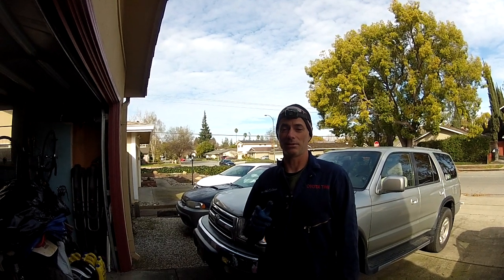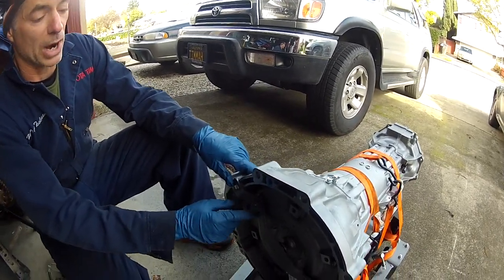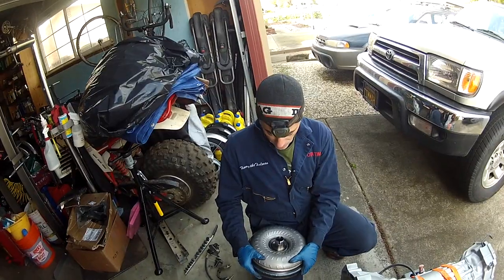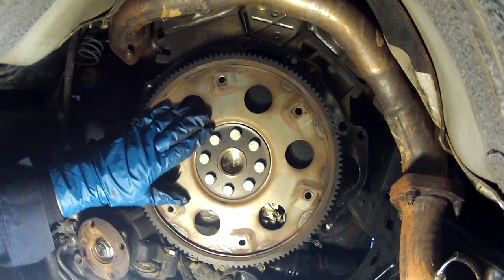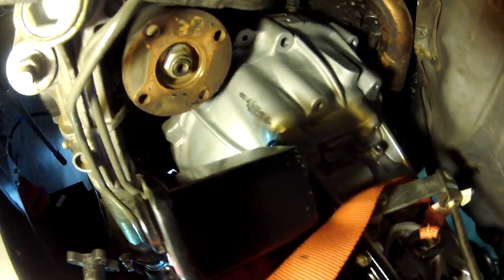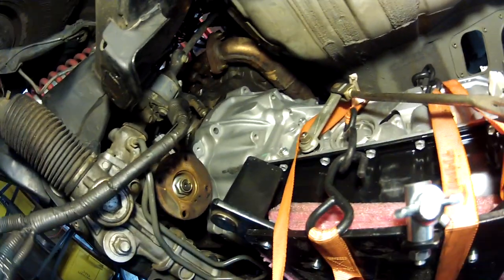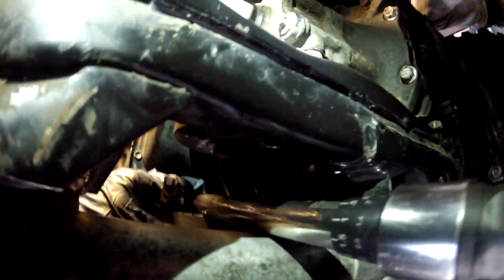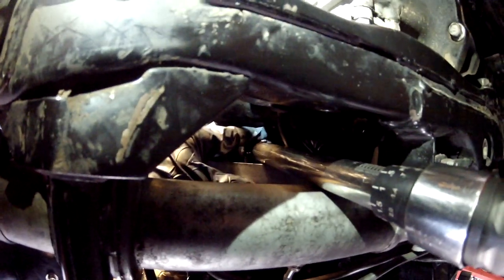Toyota 4Runner Auto Transmission Replacement (Part 3 of 3)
In this final part of the series, we get everything put back together starting with the installation of the rebuilt transmission.  We walk you through all the steps and include all the associated torque specs.  We also share with you some of the areas we had a little difficulty with and some final tips to hopefully make your transmission replacement as painless as possible.

**Something to consider that I didn't say in the video is this might be an opportunity to replace your starter solenoid contacts and plunger while you already have it out.  The starter contacts will wear down over time and cause your starter to fail.  When people replace the contacts, they usually replace the plunger as well because it gets a little worn too.

If you have an automatic transmission your 4Runner will have one of these Transmissions:
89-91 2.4L RWD will have an A44D. This is a 4 speed Automatic.
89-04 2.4,2.7,3.0,3.4,4.0 RWD has an A340E -  4 speed Automatic.
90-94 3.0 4WD will have an A340H - 4 speed Automatic.
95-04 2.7,3.0,,3.4,4.0 4WD Uses the A340F - 4 speed Automatic.
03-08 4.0,4.7 2WD and 4Wd Uses the A750E/F - 5 speed Automatic.

Your 4x4 4Runner will have one of these Xfer cases (if stock).
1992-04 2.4L Part Time w100 or R100
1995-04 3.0, 3.4, 4.0L Part Time R100 or VF3AM
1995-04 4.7L Part Time VF3AM
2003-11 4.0, 4.7L Part Time VF4AM or VF4BM

Most of the tools used in this video are listed in the video descriptions of Part 1 and Part 2.  Here's a few more tools we needed to add to the list to finish the job.

**242 Loctite - (for bolts that attach the flex plate to the torque converter)

*CDI 1/2" Drive Foot Pound Torque Wrench - (for larger fasteners with higher torque values)

*CDI 3/8" Drive Foot Pound Torque Wrench - (for medium size fasteners with moderate torque values)

*CDI 3/8" Drive Inch Pound Torque Wrench - (for small fasteners with light torque values)